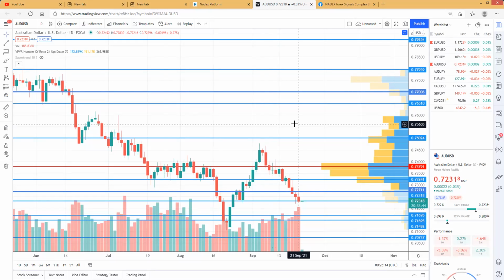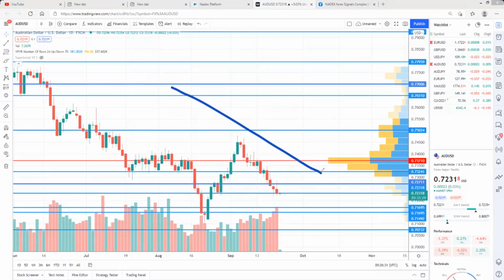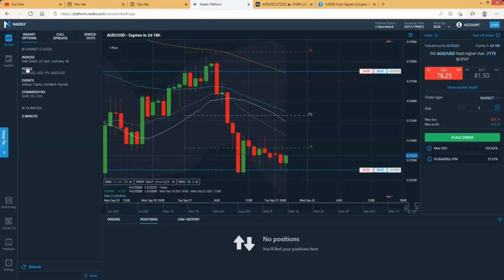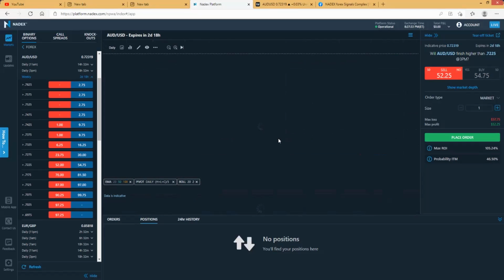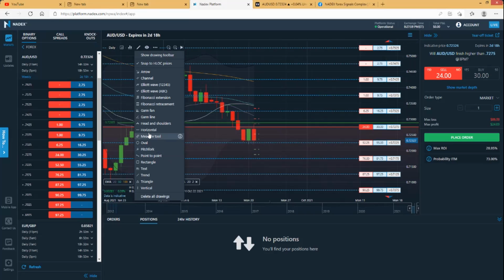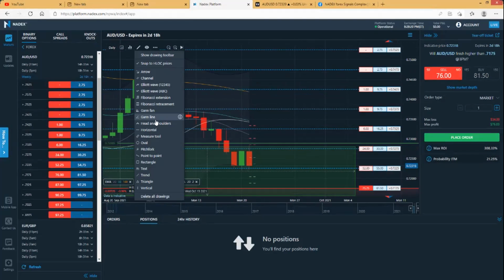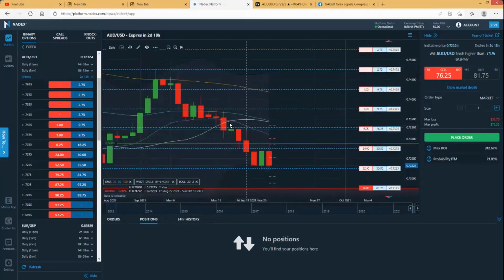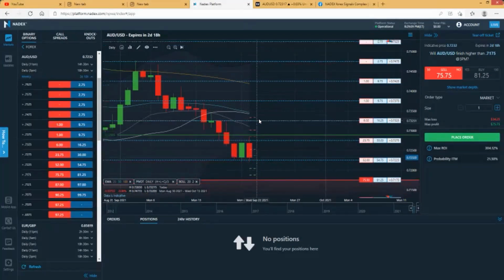How to make money on forex in 2021(forex, CFD, Options)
We're hosting a livestream, so join now.

If you want signals, Stradegies and more, then you can join our paid channel today.